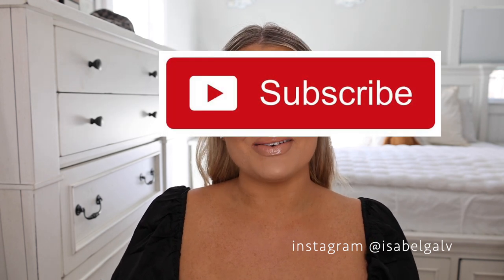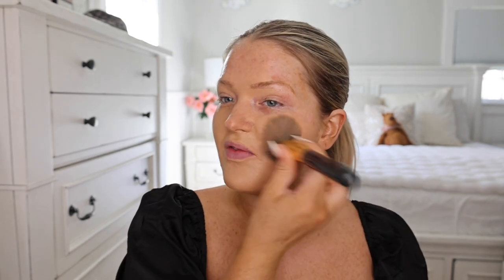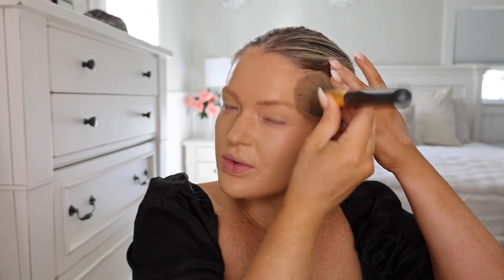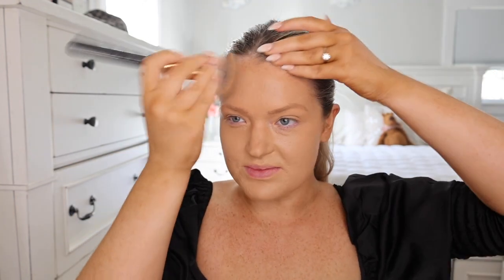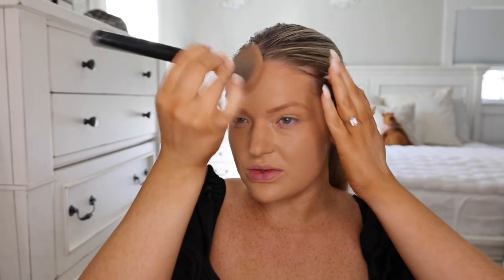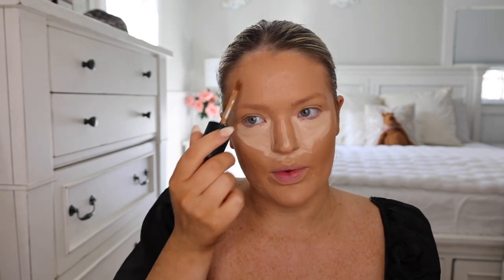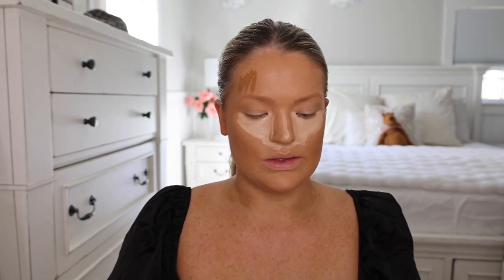Girl chat and GRWM PART 1 | Isabel Galvin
products mentioned
nars pot concealer
lip liner in iconic nude
lip stick
lip gloss
eye shadow palette